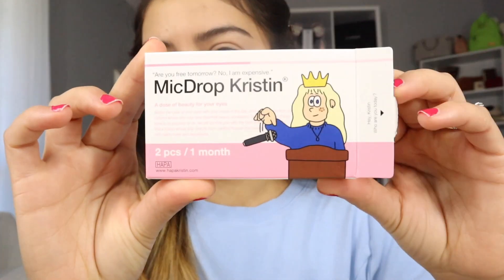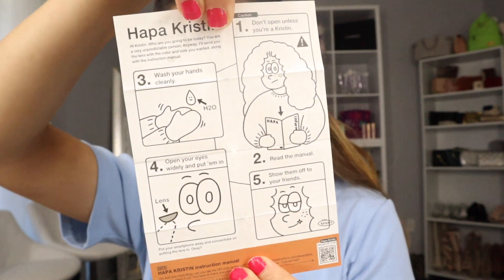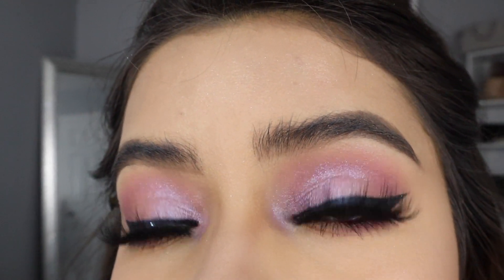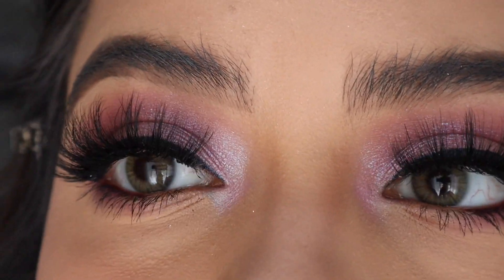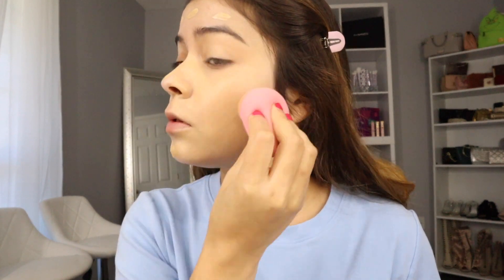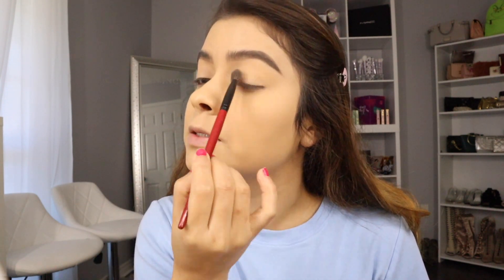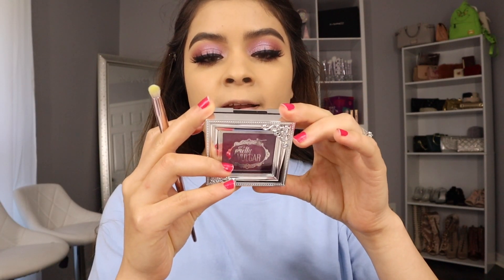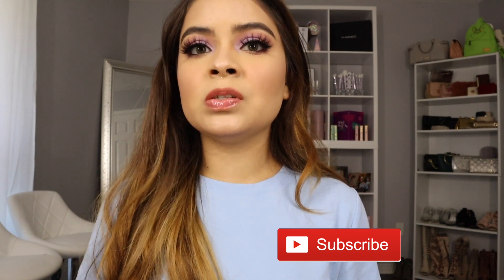The best color contacts lenses for Brown eyes! |+ GIVEAWAY!!!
Hello loves welcome back!!

So excited to tell you the news that @hapakristin and I are having a GIVEAWAY 2 winners 2 pair each!!!

Wanna ENTER! Here are the RULES!!
1. Follow Hapa Kristin on Instagram

That’s all!!

Nancy10lopez